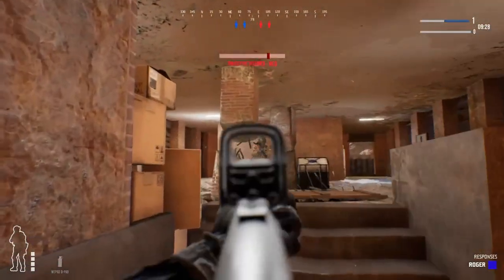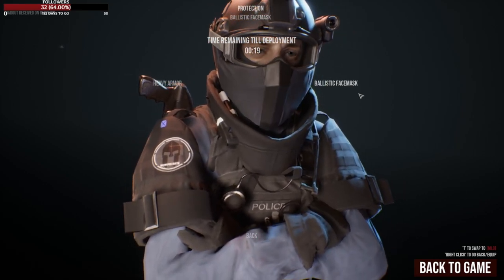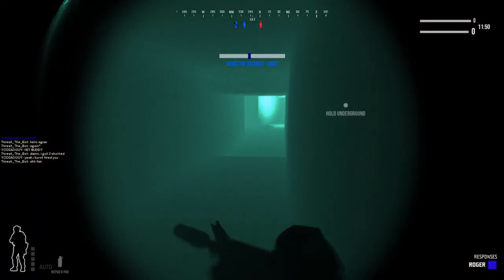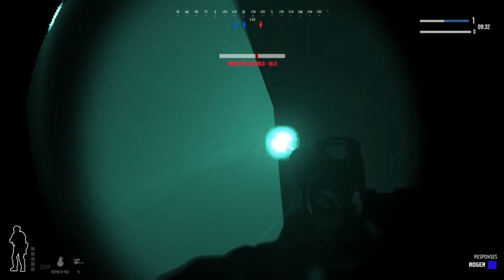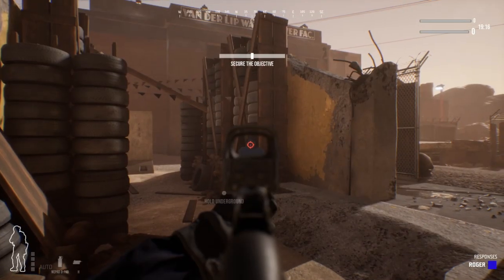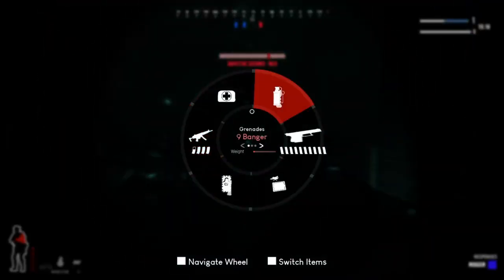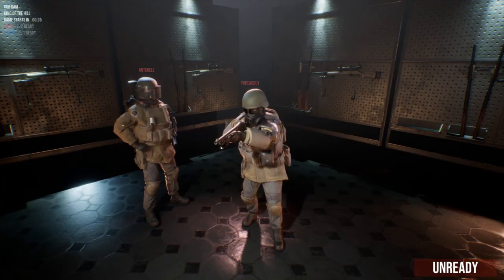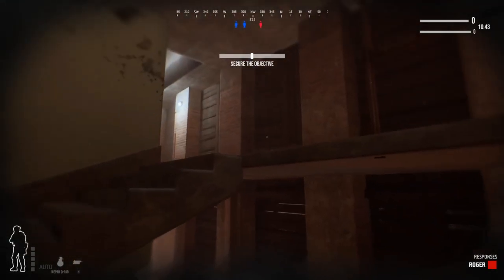Ready or Not PVP Tutorial/Tips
Gameplay footage is from Ready or Not's alpha pvp build

(need RoN supporter addition to join)

I am brand new to making videos and streaming but I enjoy this game enough to try to show gameplay and help the community grow in a positive way.

Anything else you want to see? Have a question about PVP?